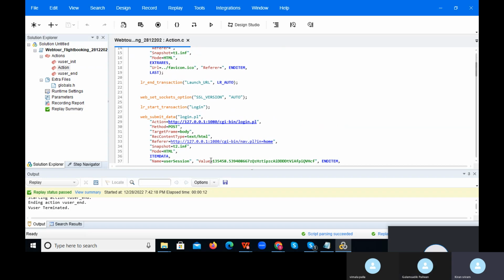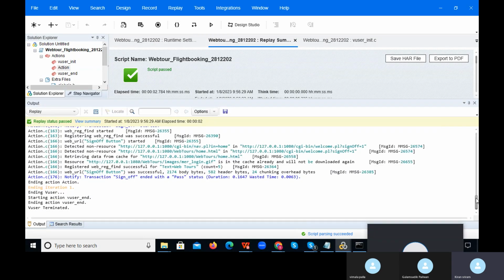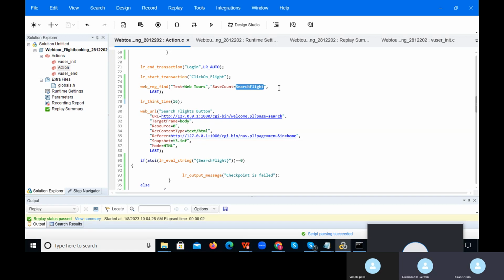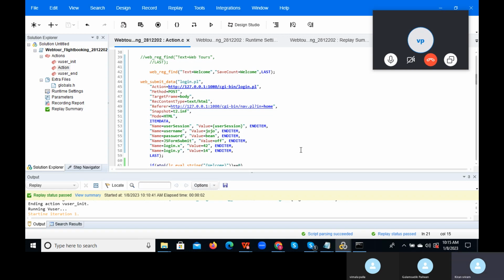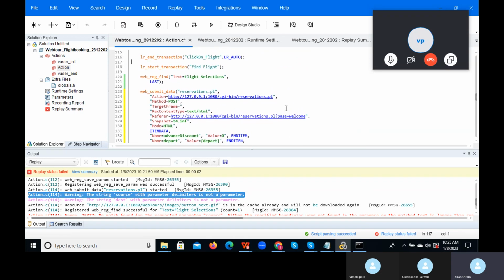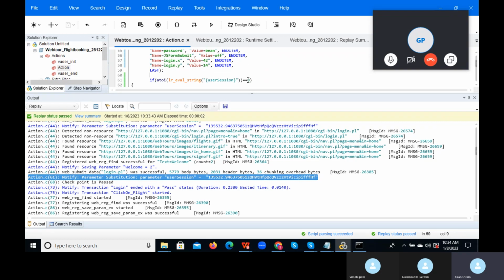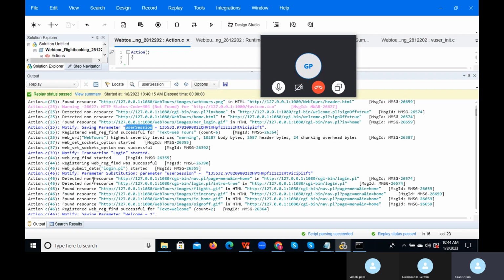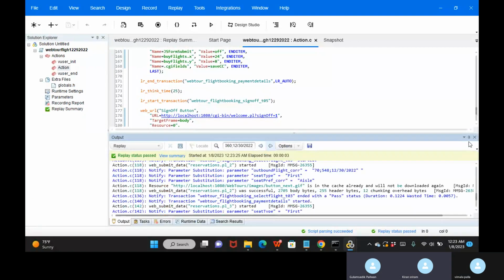Verification(Validation Point) and Scripting Challenges in Loadrunner